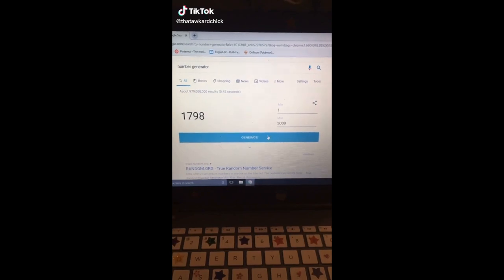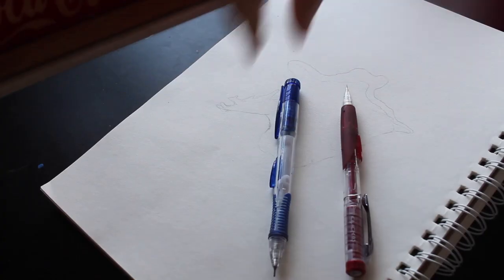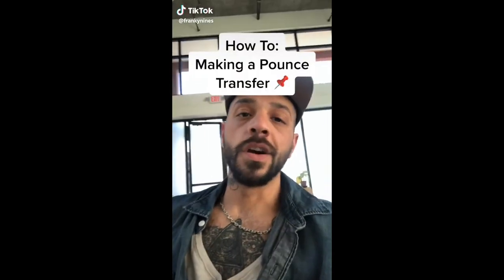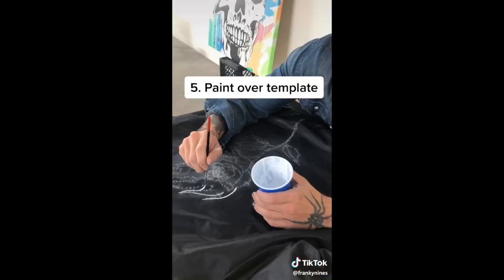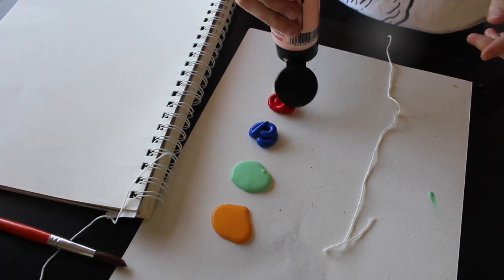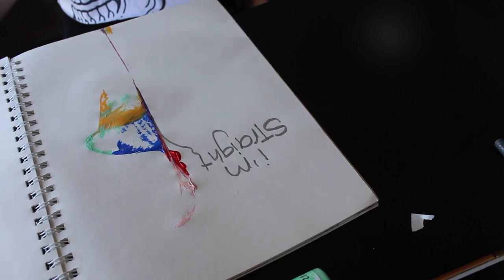Trying TikTok Art Hacks And Tutorials !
SERIOUSLY GO CHECK OUT HIS MUSIC

All tiktok videos are credited in the video

Thank you to everyone for our support (: